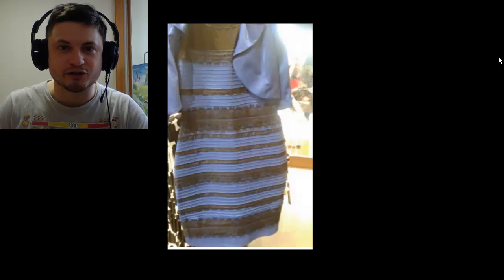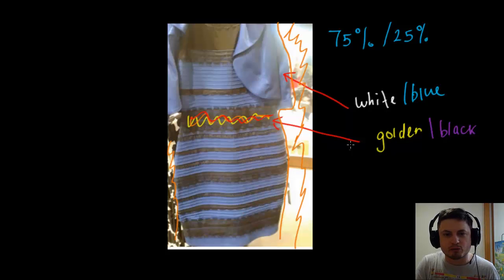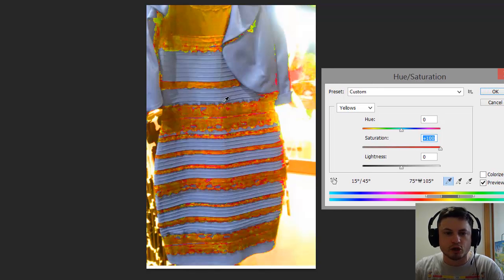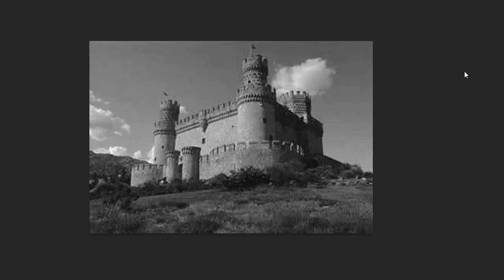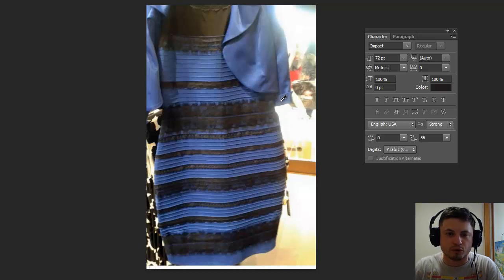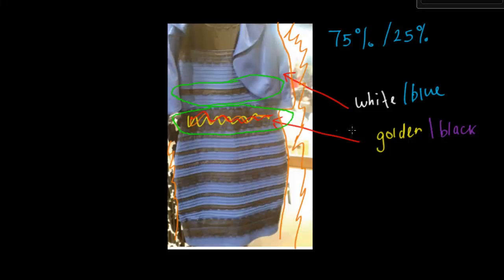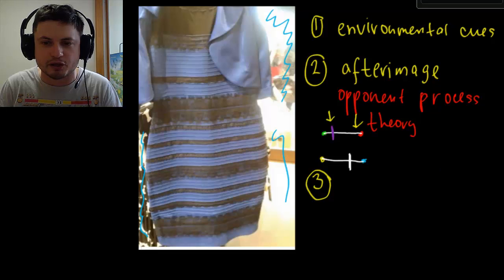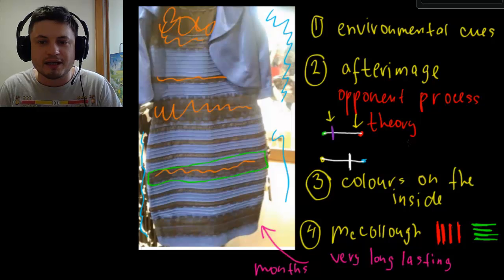What color is this dress? Science of TheDress explained!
So what color is this dress? Gold and white or Blue and black? Watch the video to discover what color it is and why we see it so differently.

This video features several psychological theories of visual perception and attempts to explain the differences in the perception of the dress by using several scientific ideas.
It's very likely there are other things going on that were not mentioned in the video.

*I'm still kind of ill, so pardon the funny voice.